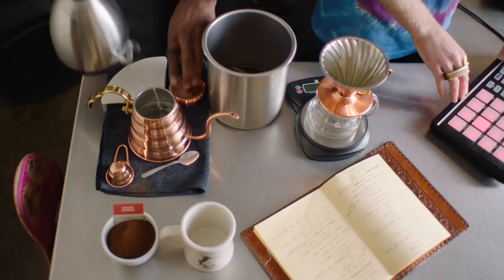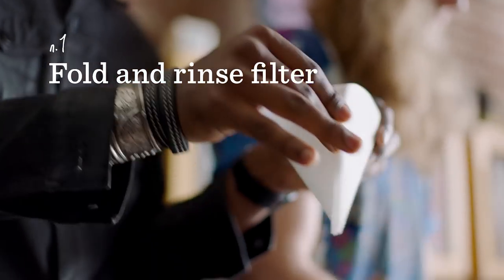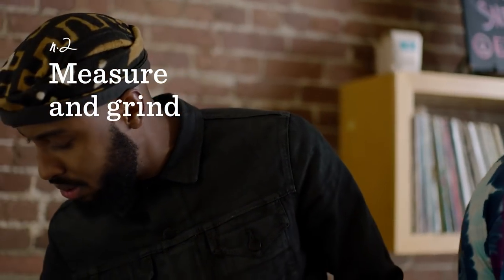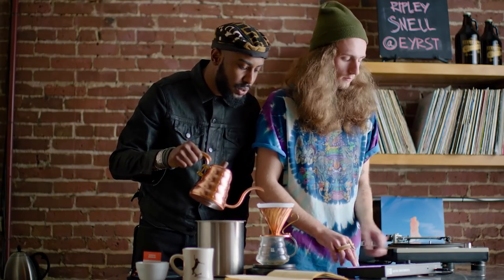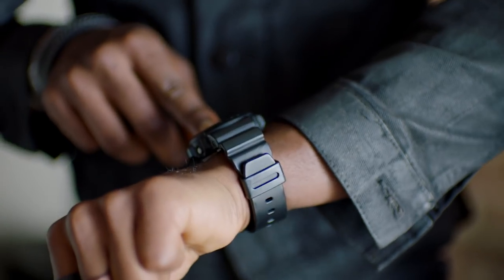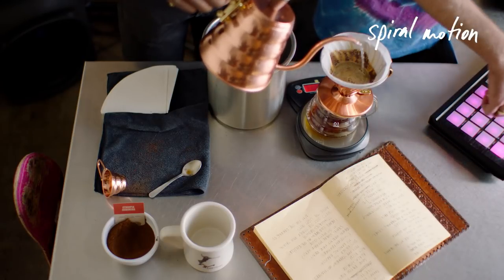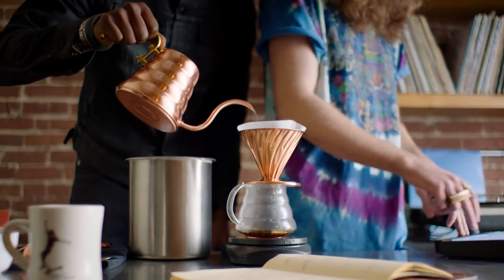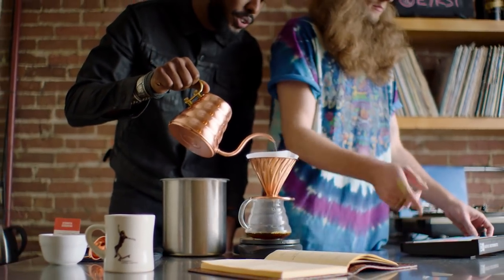How to Brew Coffee in a Hario V60 | Stumptown Coffee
Learn how to brew your best in a Hario V60 pour over brewer. This is a real time video so you can let us be your guide and brew alongside our best baristas. Happy brewing!

Nuanced and versatile, the Hario is an elegant brewer for those who want to perfect the pour. It’s great for folks who are looking for complete control over brewing extraction. The key here is to pour slow. The entire brew process for a 10oz mug takes about three minutes.

Or get it delivered right to your door with our Coffee Subscription